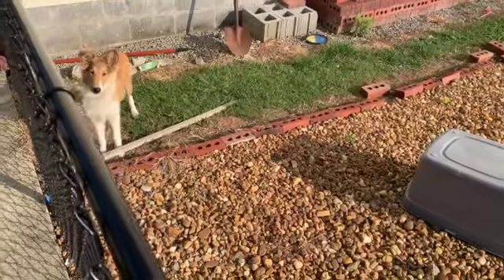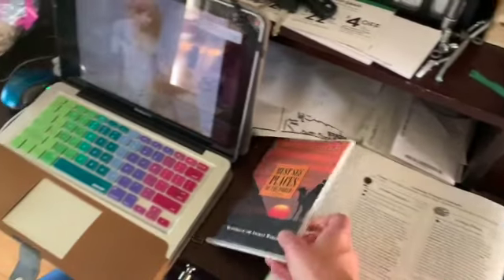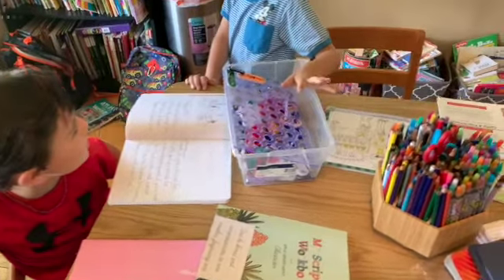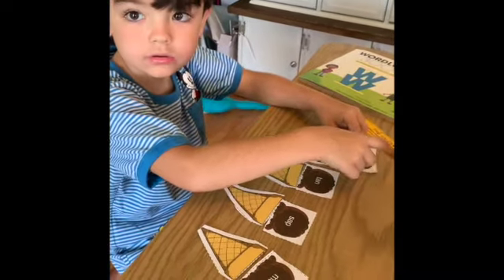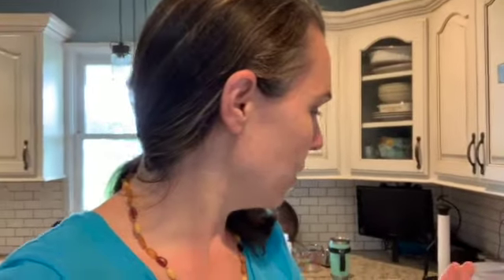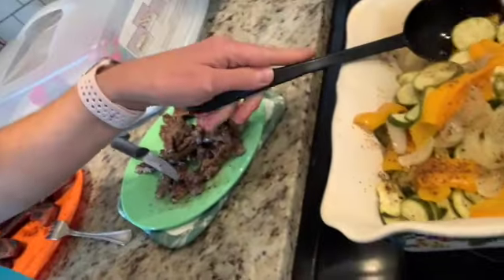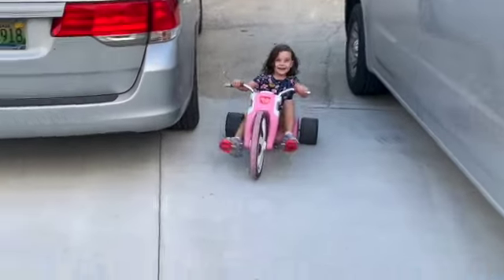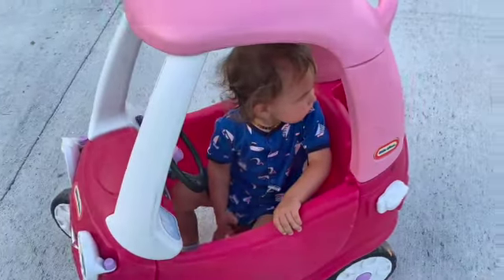Busy Day in the Life - Large Family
Come hang out with us for a day in the life vlog!